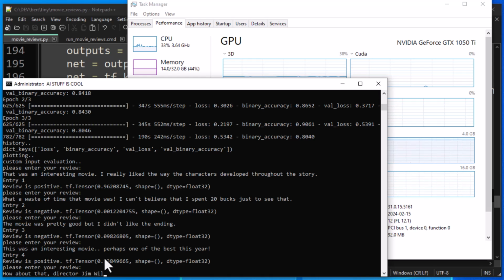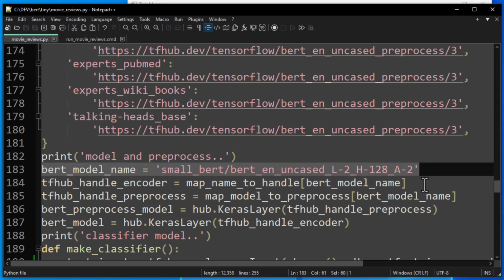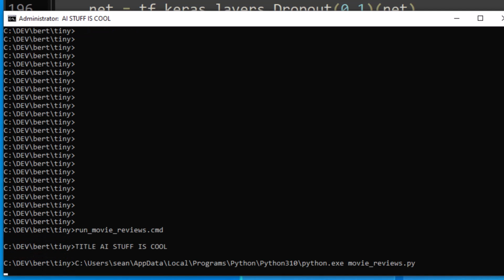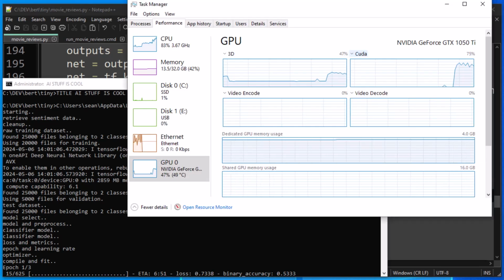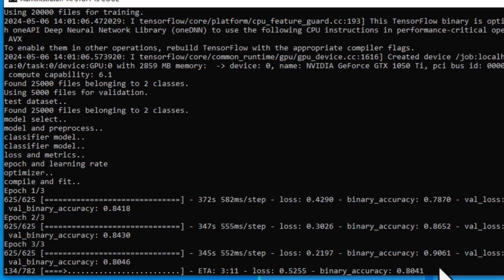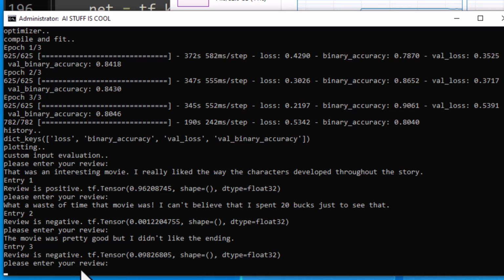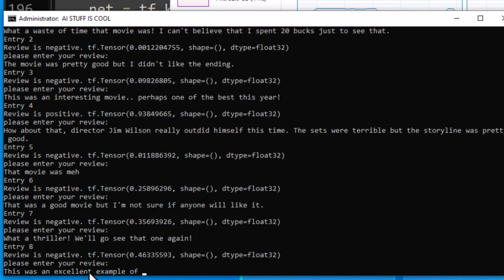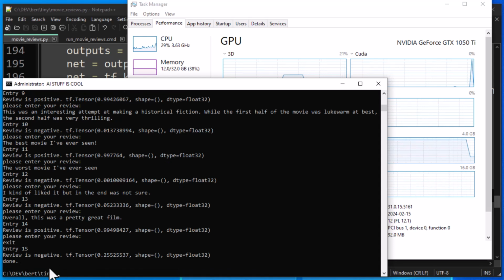Sentiment Analysis with Small BERT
BERT PART 5
In this video, we continue our journey into Natural Language Processing and we upsize our BERT implementation from Tiny BERT to Small BERT, noting our accuracy improvements along the way. Not only does Small BERT start to understand some nuances that it missed on our five-epoch training run that we did with Tiny BERT, but we start noticing accuracy improvements as well. Let's go check it out!